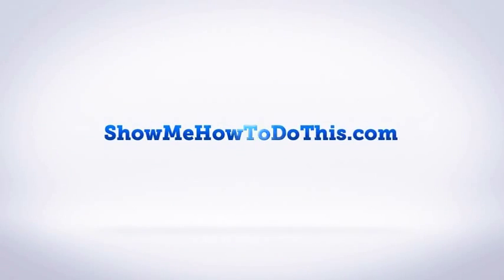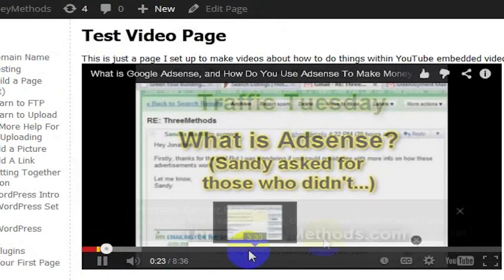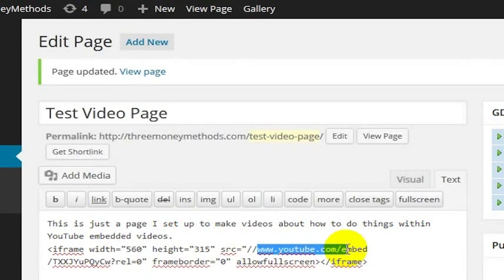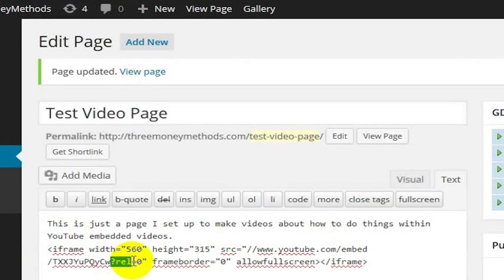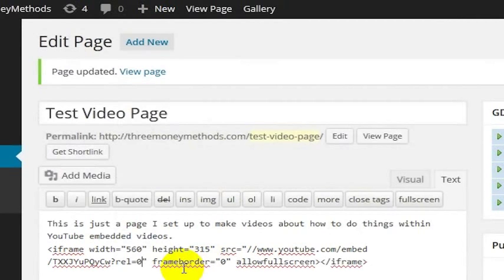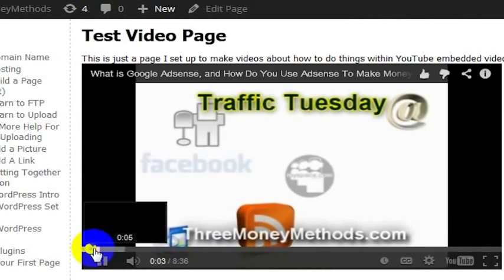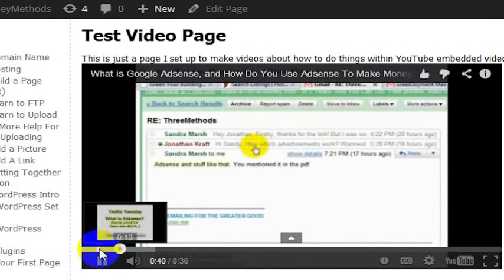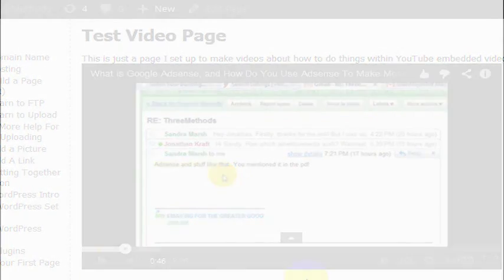How To Change the YouTube Progress Bar On Embedded Videos